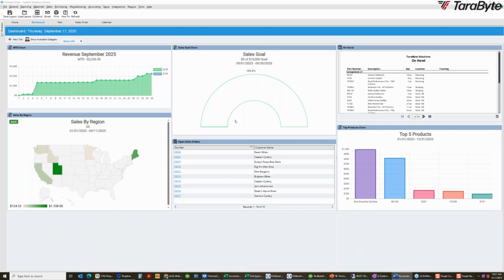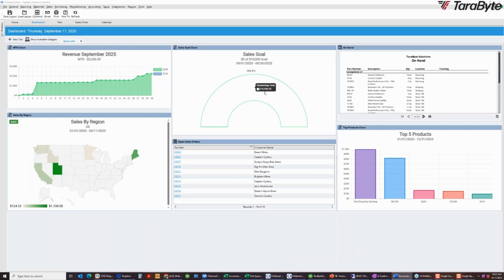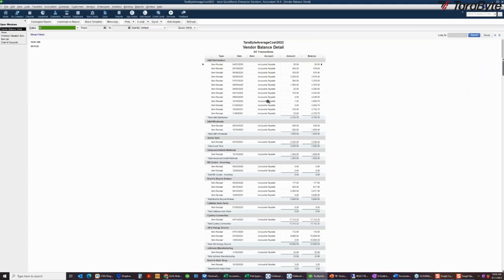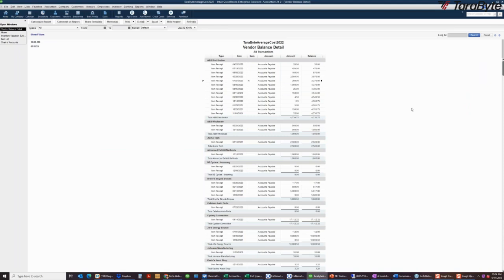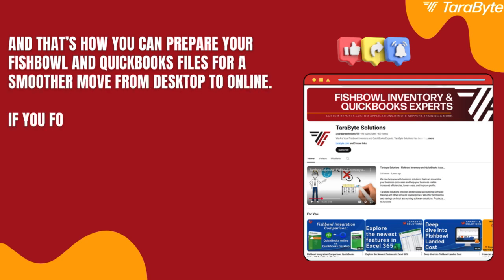Moving from QuickBooks Desktop to Online with Fishbowl: What You Need to Know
In this session from our September Ask the Expert webinar, Jeanne Tarazevits, CPA and Top 100 QuickBooks ProAdvisor, explains the key differences between QuickBooks Desktop and QuickBooks Online integrations with Fishbowl—and what you must do before converting. From handling item receipts to avoiding duplicate bills, Jeanne shares the steps to prepare your files for a smoother migration.